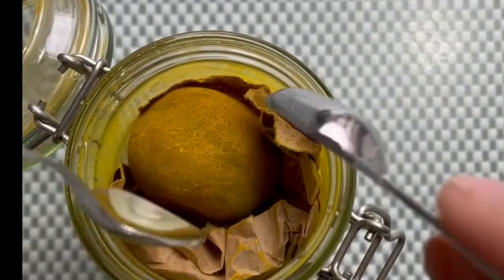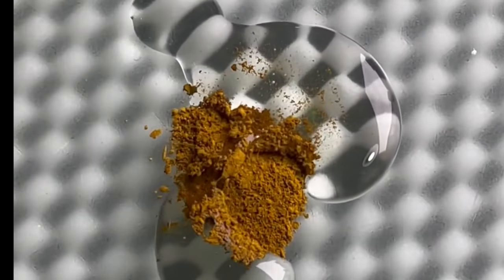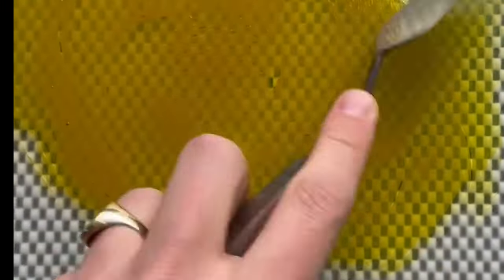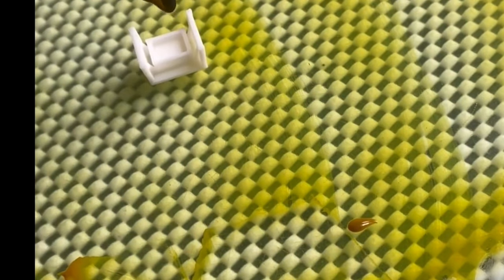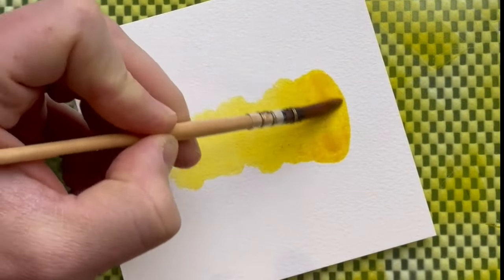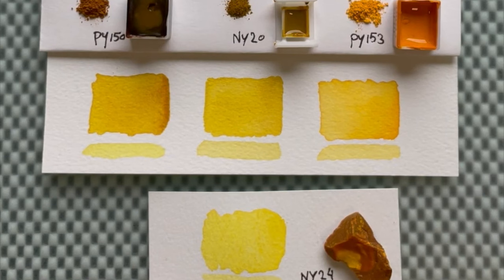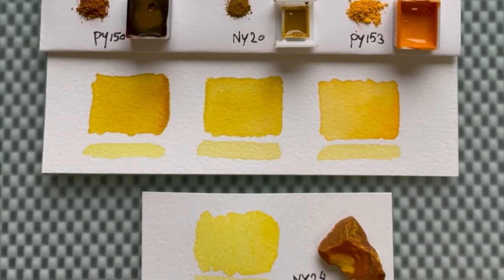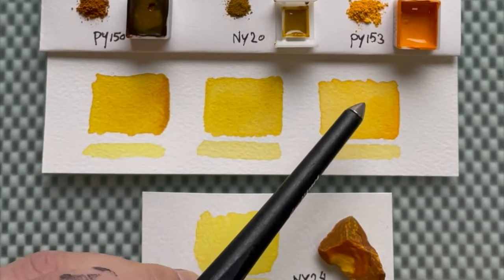Revealing the Mysteries of Genuine Indian Yellow: From Raw Pigment to Handmade Watercolor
What you see here is a ball of purree. This is one of the names for dried up cows urine in this state. Yes, we're talking about genuine Indian Yellow aka pigment number NY20, which stands for Natural Yellow.

It's said that cows were fed only mango leafs to concentrate that deep yellow color. The urine of these cows was collected and dried, made into these balls and shipped to artisans who refined these and made vibrant yellow pigment out of them, to be used by artists.

Since this process led to a lot of malnourished cows, it was unethical to continue this practice. After this, it became unavailable in the early 1920's.

It has known many replacements as a pigment, from natural pigments like gamboge to mixtures and single pigments, like PY153, my Indian Yellow I use in my palettes, which is also discontinued.

This original pigment was mostly used in the 19th century by a lot of European artists. A famous example is Starry Night by Van Gogh, it shows the beautiful yellow in its moon and stars.

What I make here is not from the refined version of this pigment but from pigment dust that was found in the original wrapper, it came straight from the ball.

Yes, it does smell a bit. But it's not sickening. I have to say that some indigo's but also purpurism smell worse when made into paint. It might have lost a lot of its smell over the years though..